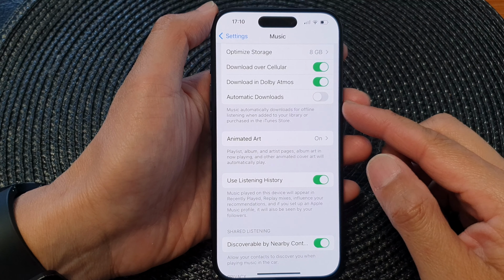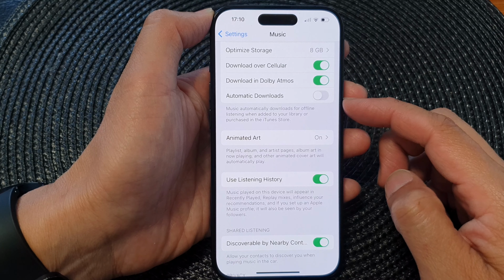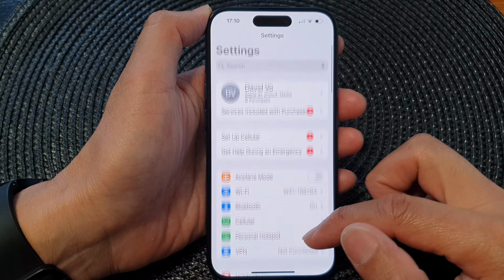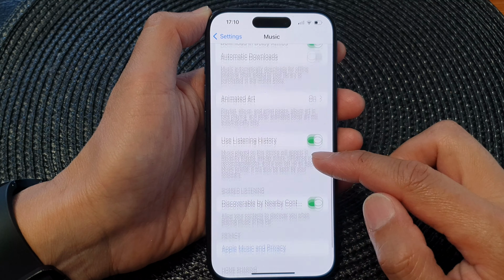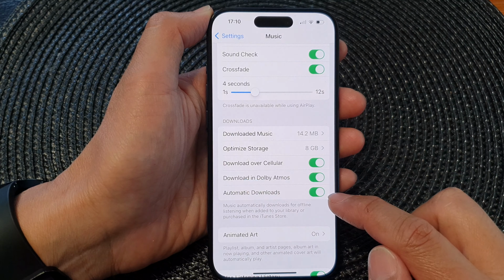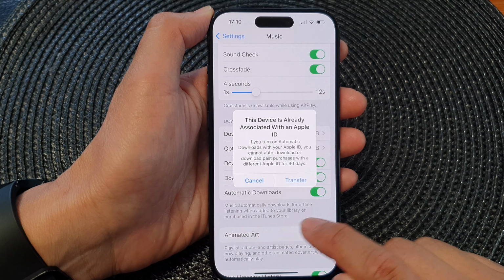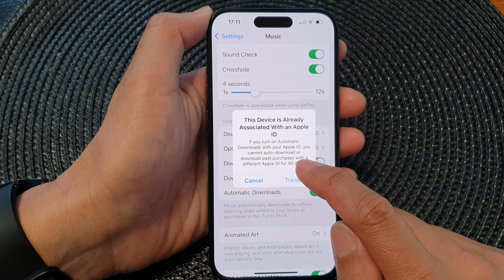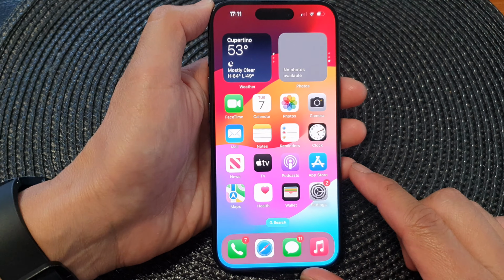iPhone 15/15 Pro Max: How to Enable/Disable Apple Music Automatic Downloads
Learn how you can enable or disable Apple Music automatic downloads on the iPhone 15 / 15 pro / 15 plus.